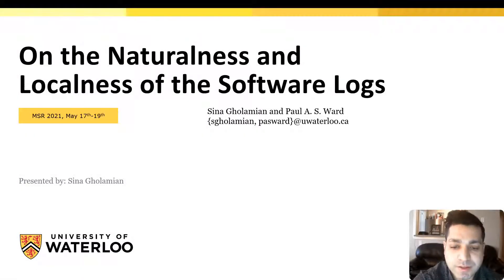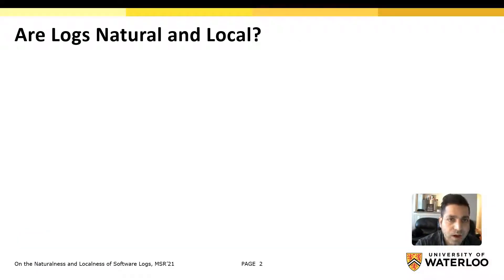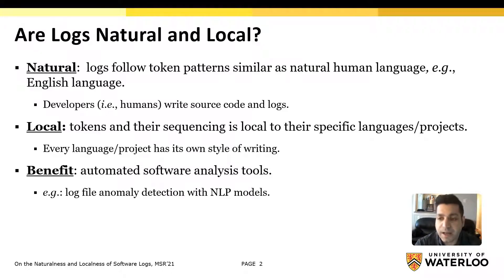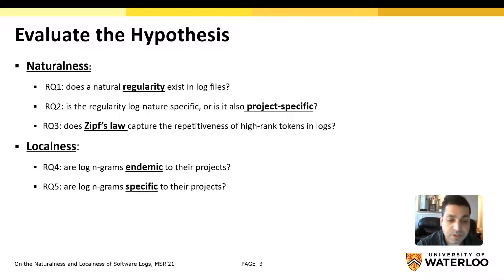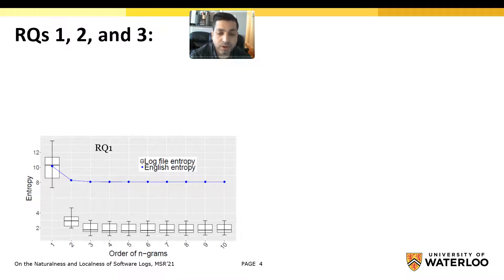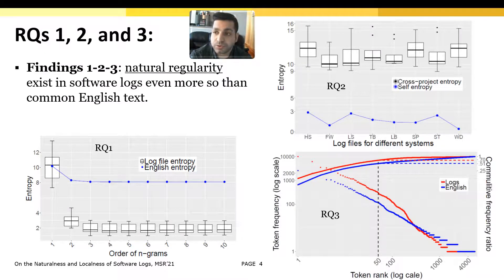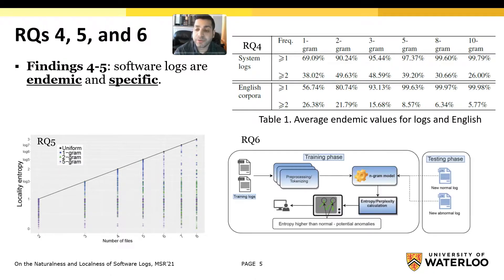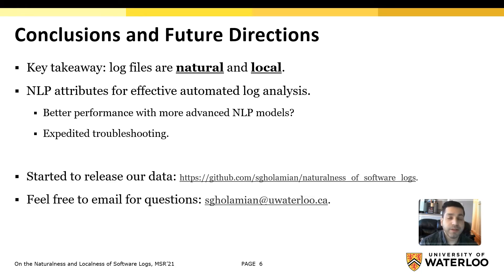Technical Track: On the Naturalness and Localness of Software Logs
Logs are an essential part of the development and maintenance of large and complex software systems as they contain rich information pertaining to the dynamic content and state of the system. As such, developers and practitioners rely heavily on the logs to monitor their systems. In parallel, the increasing volume and scale of the logs, due to the growing complexity of modern software systems, renders the traditional way of manual log inspection insurmountable. Consequently, to handle large volumes of logs efficiently and effectively, various prior research aims to automate the analysis of log files. Thus, in this paper, we begin with the hypothesis that log files are natural and local and these attributes can be applied for automating log analysis tasks. We guide our research with six research questions with regards to the naturalness and localness of the log files, and present a case study on anomaly detection and introduce a tool for anomaly detection, called ANALOG, to demonstrate how our new findings facilitate the automated analysis of logs.